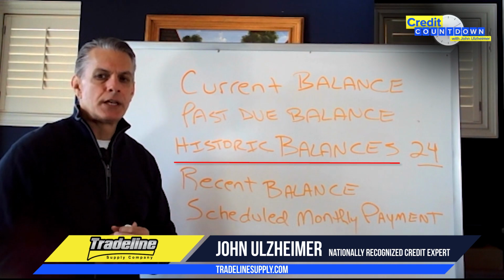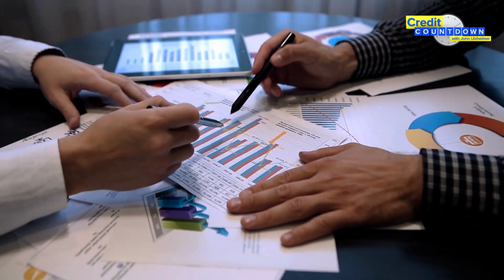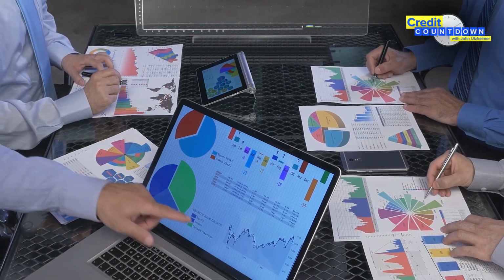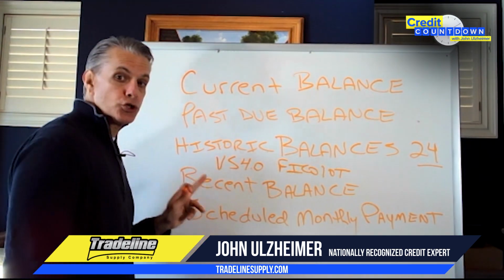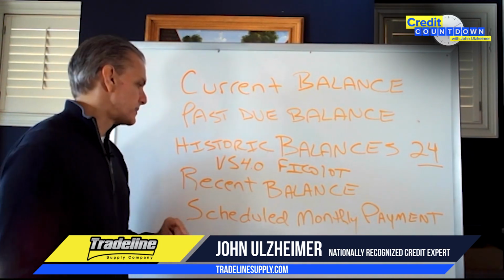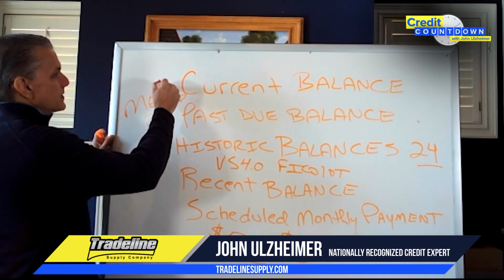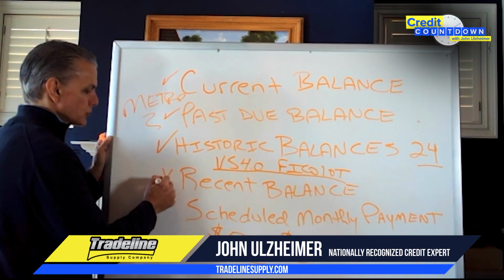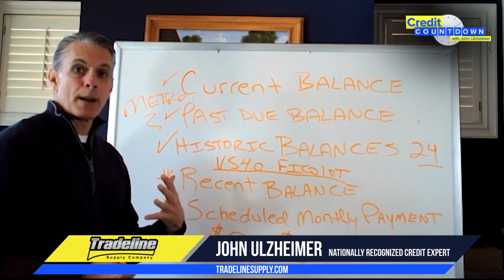Do All the Balances on Your Credit Report Matter? - Credit Countdown With John Ulzheimer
Several balance figures appear on your credit report, but not all of them affect your credit score. Find out from credit expert John Ulzheimer which balances matter to your score.

Tradeline Supply Company, LLC presents Credit Countdown with John Ulzheimer.

Having worked in the credit industry for nearly three decades for companies such as FICO, Equifax, and Credit.com, John Ulzheimer is one of our nation’s most sought-after credit experts and the leading authority on credit-related topics.

There is no better place to find reliable insider information about credit than hearing it straight from the most respected and authoritative credit expert.

This video series will showcase the latest news about credit, cover all the most important credit-related topics, and serve as a high-level learning medium for professionals and savvy consumers alike to increase their depth of knowledge about credit and how to navigate the credit system.

For more free, in-depth information about credit, tradelines, and other financial topics,

To learn about earning passive income by being a credit partner in our program